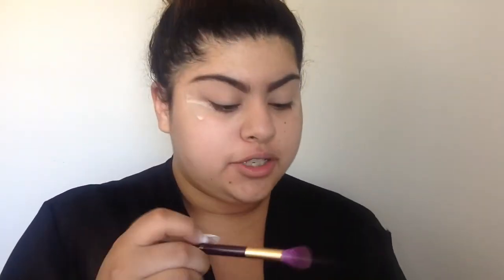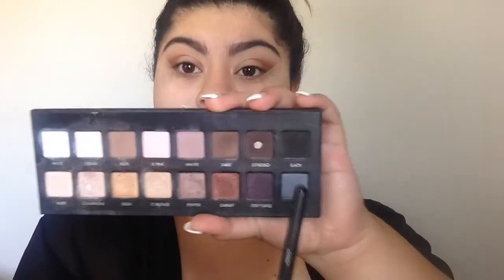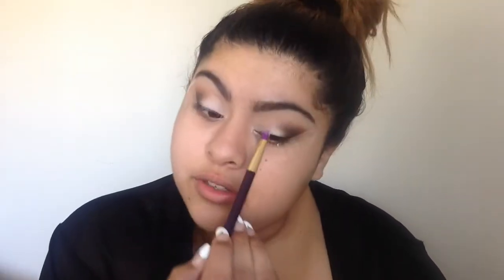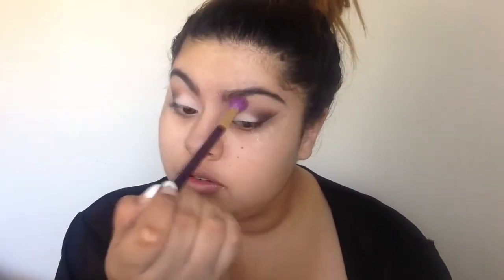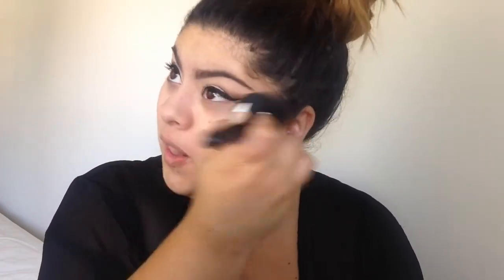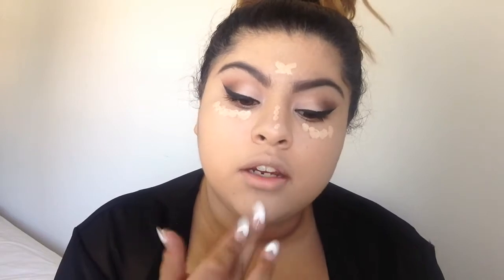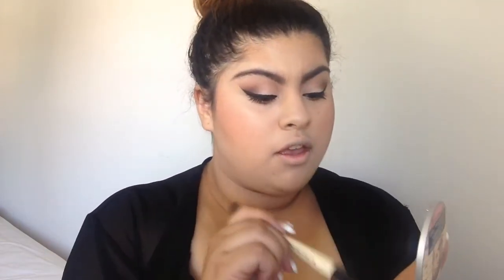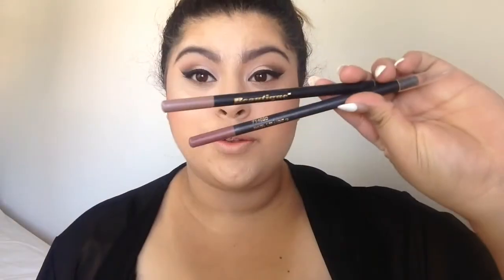Day Time Smokey Eye With Nude Lips ♡ | Full Face Tutorial | Talk Through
open me up beauties!

SOOO im back I know I know ive missed a couple videos but im back!!! I hope you guys enjoyed this talk though video and I didn't ramble toooo much lol

or just search @erikaamarianaa
Become a subbie so you don't miss any upcoming videos ♡ xo

Spring Hair Tutorial:

DIY: Floral Mickey Ears